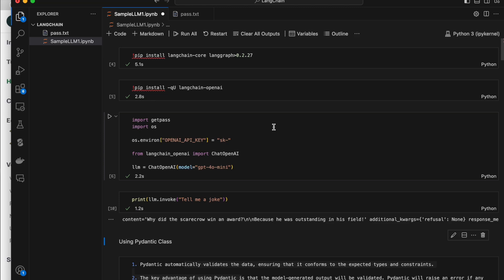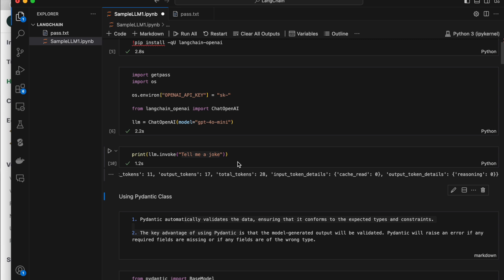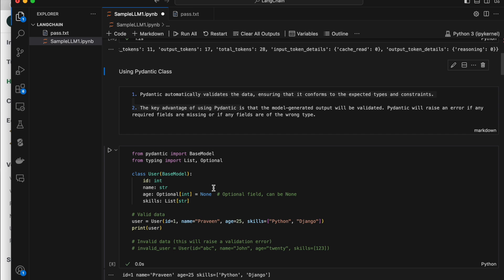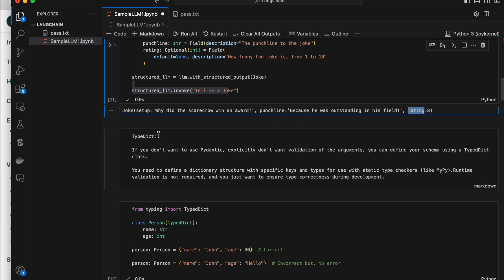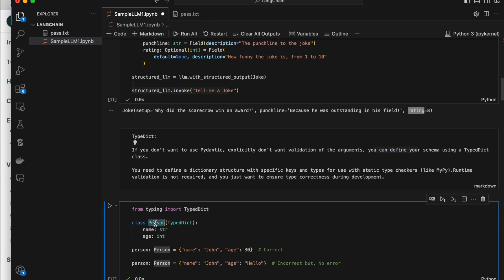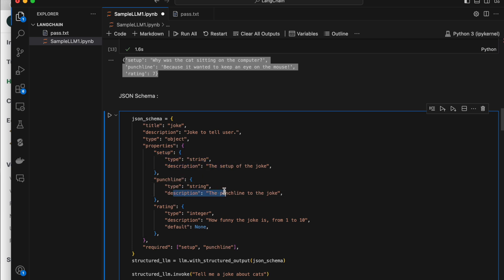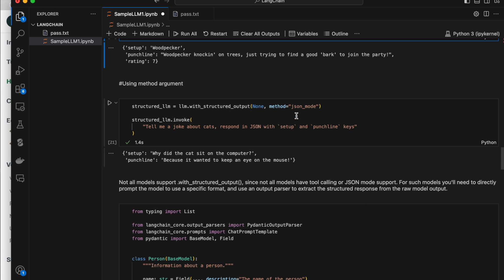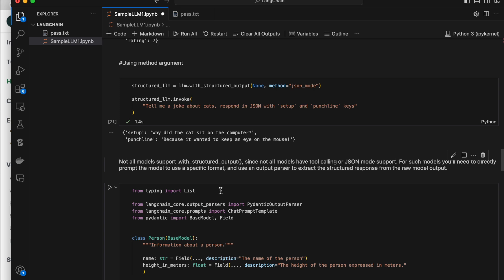Explained Techniques to parse/format LLM's output using LangChain in python(TypedDict,Pydantic,JSON)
Explained Different Techniques to parse the output of LLM's Using LangChain
1. Pydantic
2. TypedDict
3. JSON Schema
4. Custom Extraction